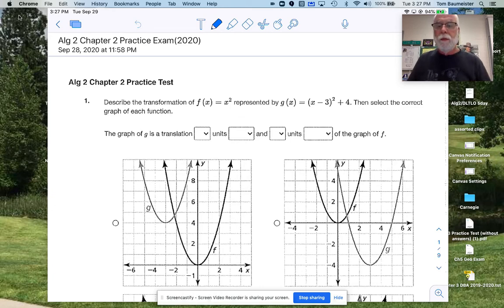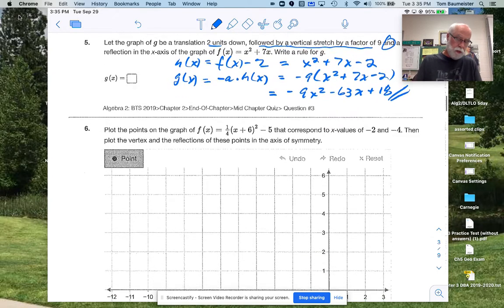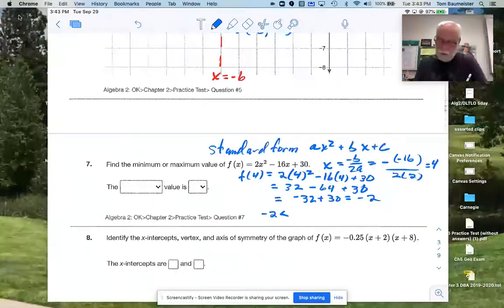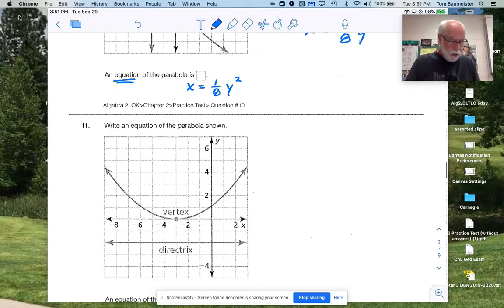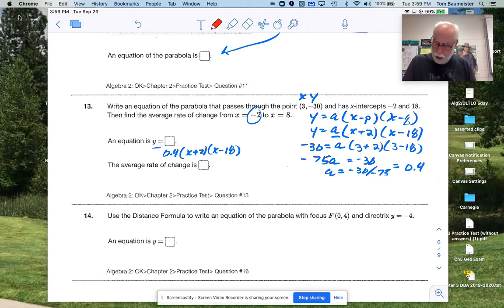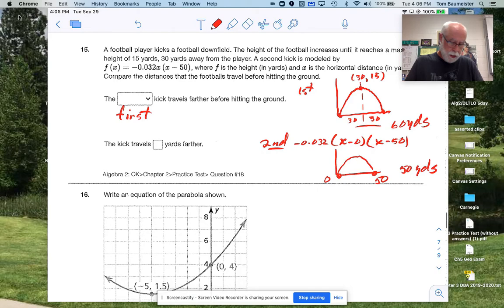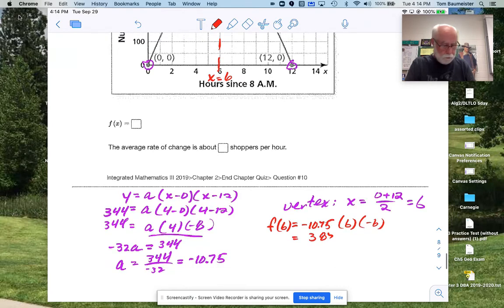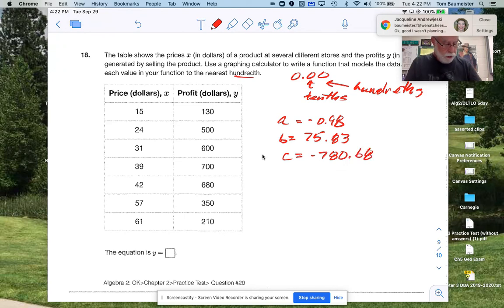Alg 2 Chapter 2 Practice Test